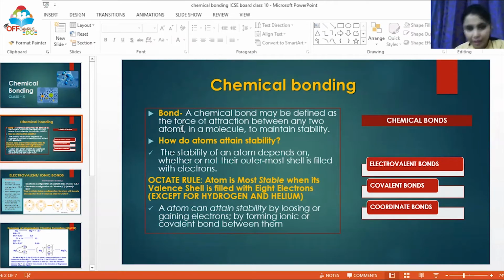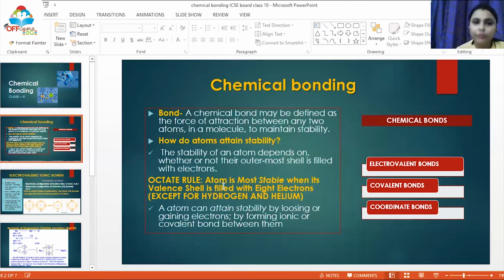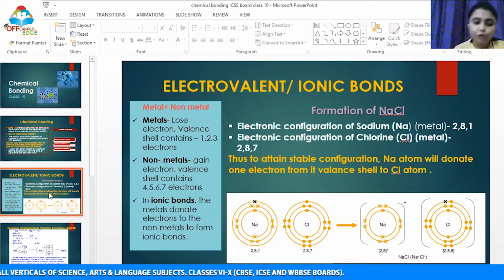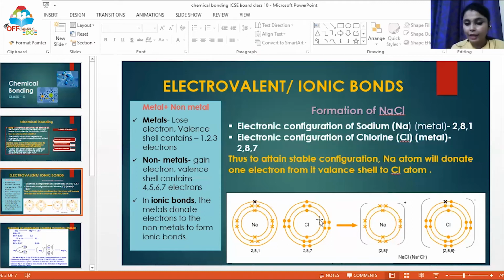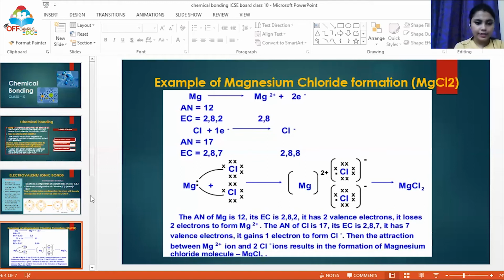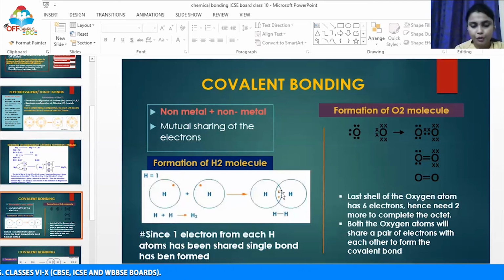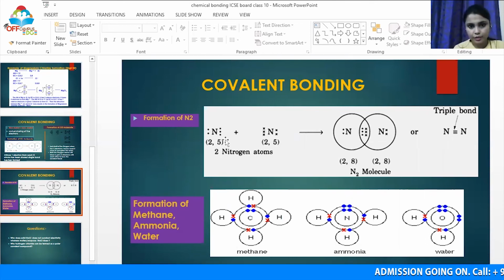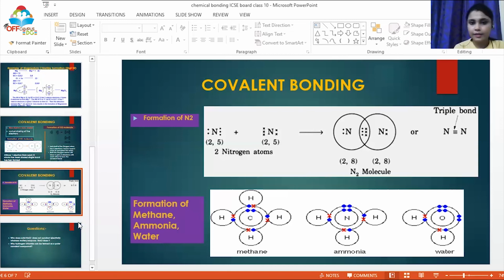An overview of Chemical Bonding, Class X, ICSE Board | OffCampus Edge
Welcome to the new Digital Era!
Experience Live classes, Test series, Topic-wise notes, Dynamic exercises, Mock tests, and many more at OffCampus Edge.

Education is Fun with OffCampus Edge!!

For insights and queries, check out our or call at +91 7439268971